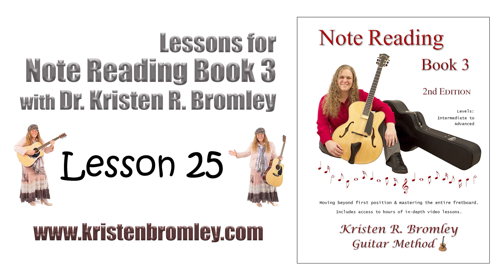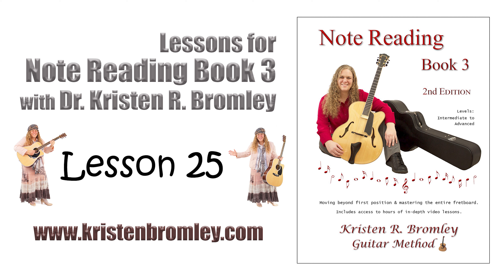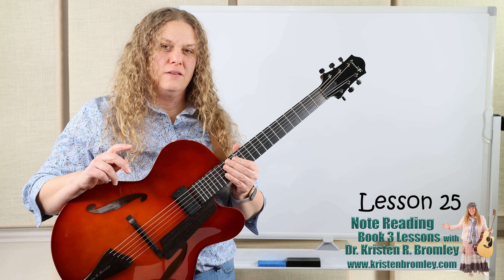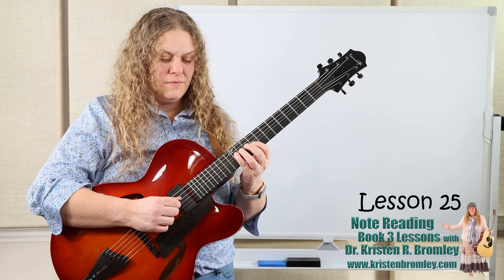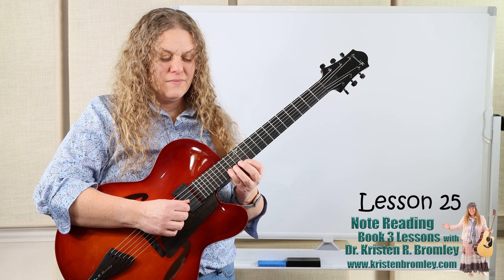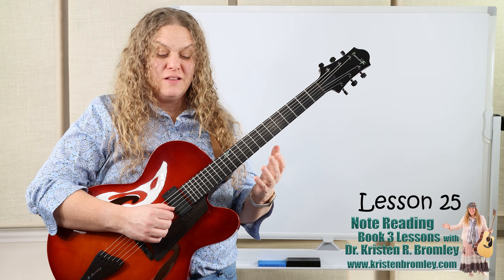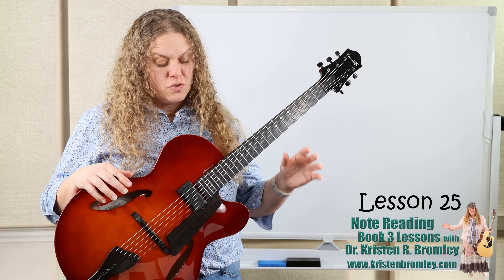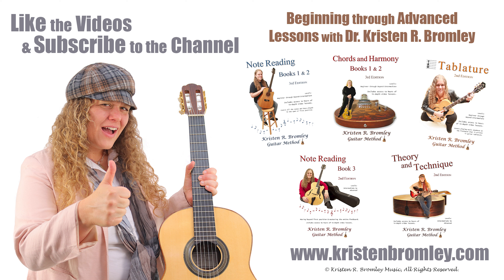Lesson 25 for Note Reading Book 3 with Dr. Kristen R. Bromley - Transposing Music Up an Octave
Dr. Kristen R. Bromley's online music academy is a goldmine of guitar lessons. There are progressive courses, mini series, and short lessons for beginners and advanced players alike.  Some of the courses that are provided supplement the method books written by Dr. Bromley, others are merely stand alone lessons or mini-series that do not go with or use materials that need to be purchased. This lesson specifically accompanies Note Reading Book 3 from the Kristen R. Bromley Guitar Method Series, which is designed to help guitarists master reading notes all along the fretboard. Collectively, the video lessons of this series progressively go through all the songs, exercises, and materials that are part of the book, providing you with a way to work on these materials right along with Dr. Bromley.